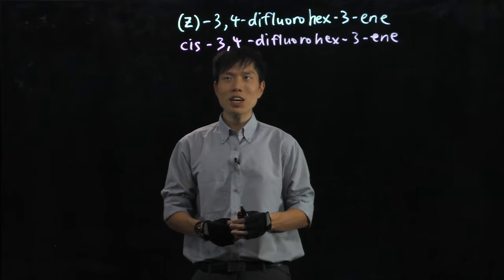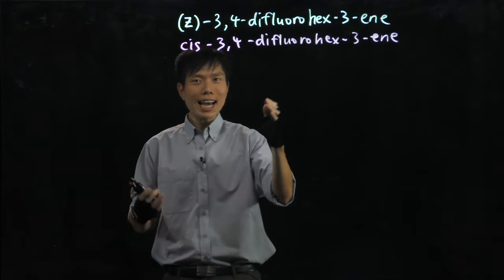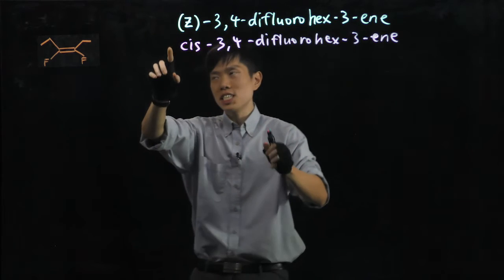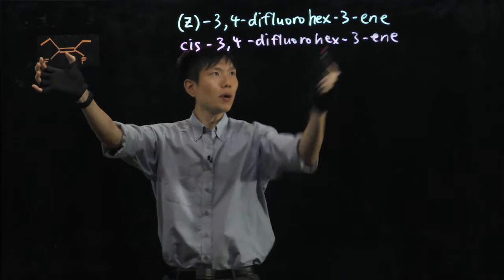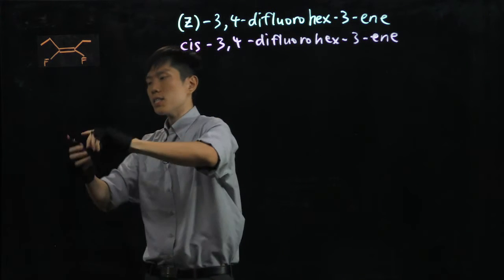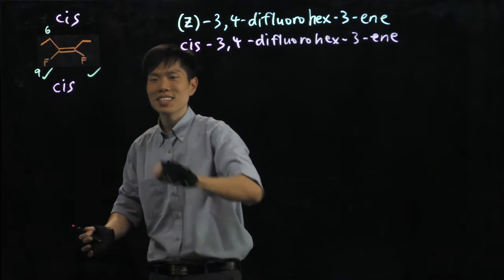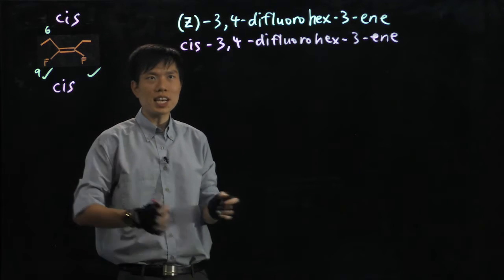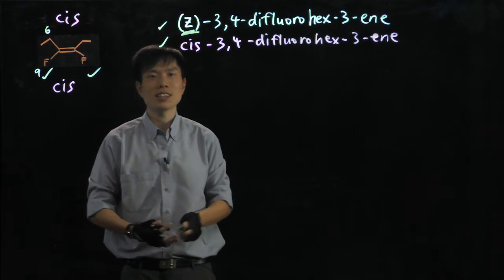Lightboard: Drawing E/Z vs Cis/Trans Alkenes Hacks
Useful - Time saving Exam trick